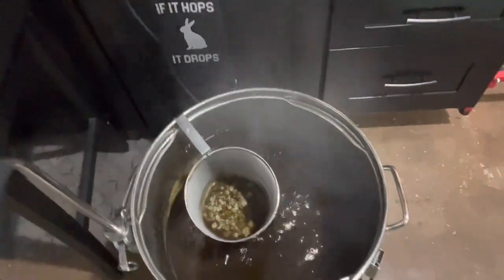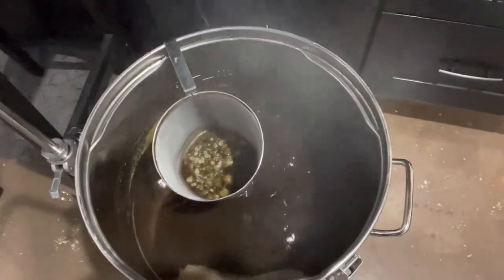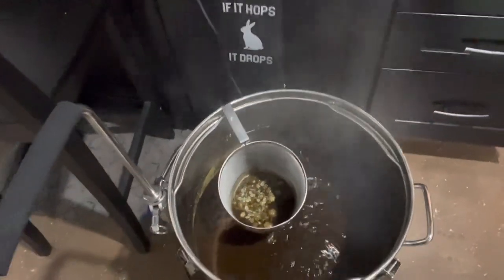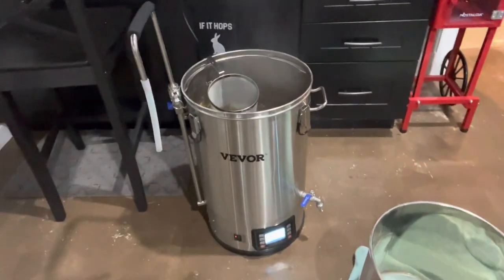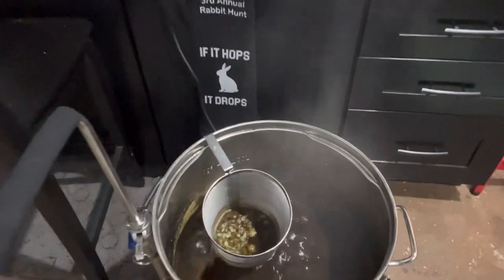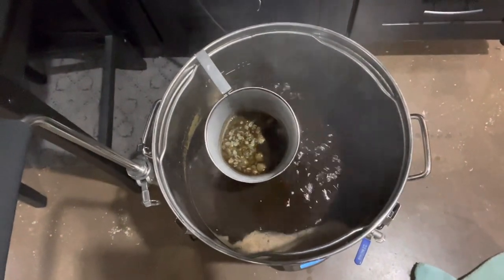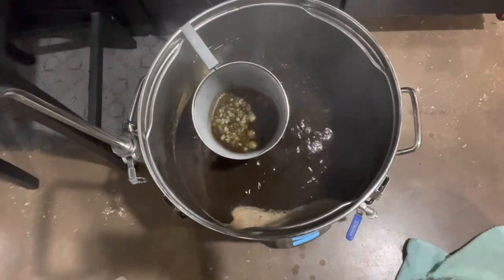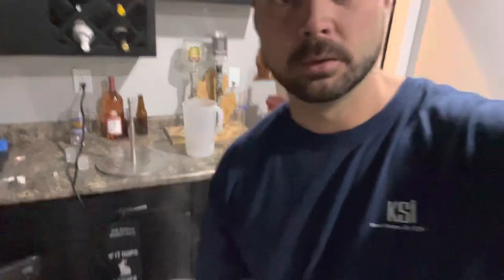VEVOR Electric Brew Kettle - 3rd brew = Honey Brown Ale. The rolling boil.